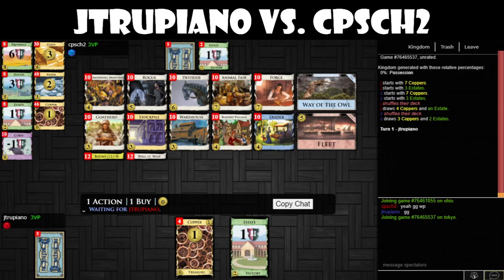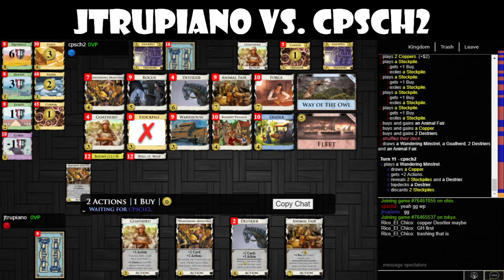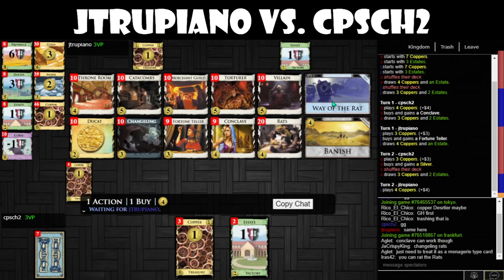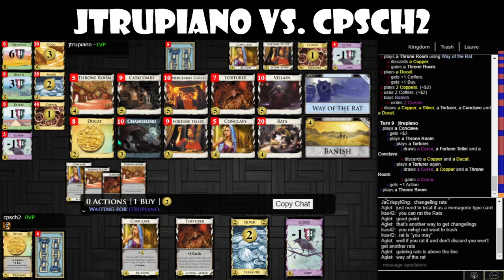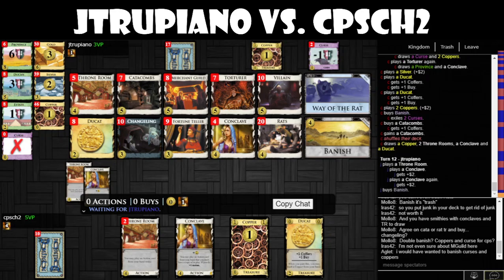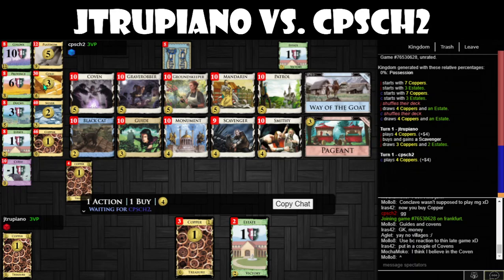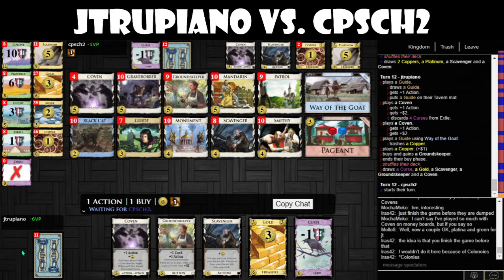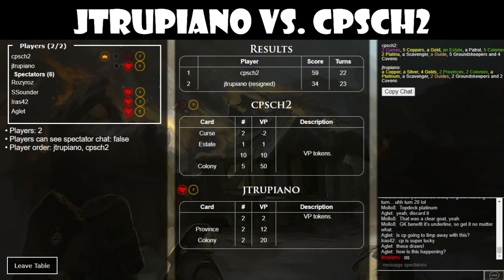Medium Games Sumac: jtrupiano vs. cpsch2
Commentary by Rozyroz and SSounder.